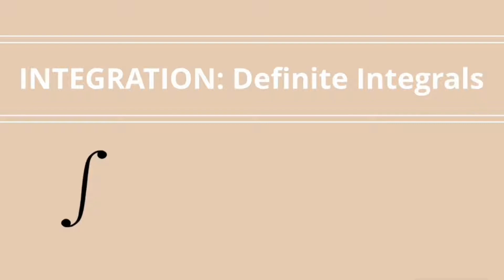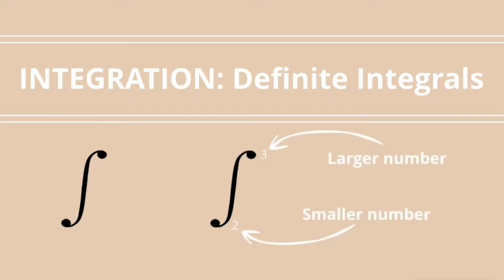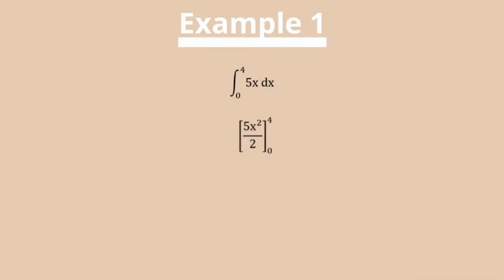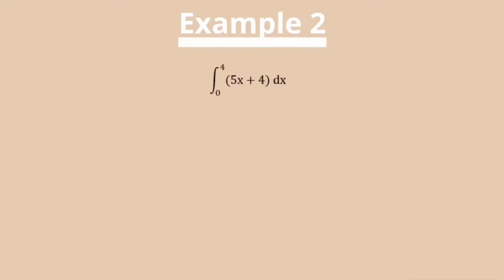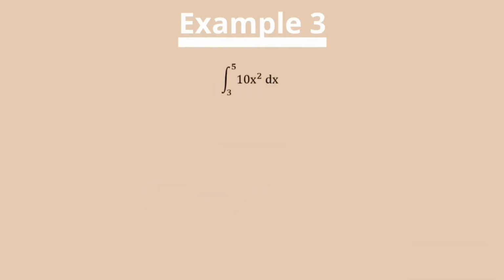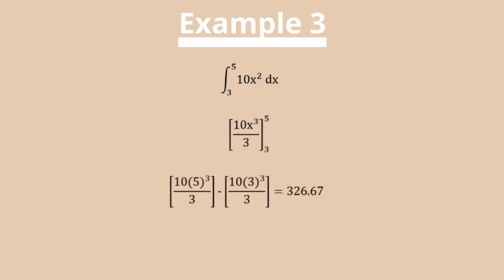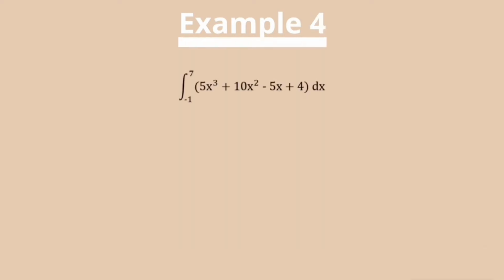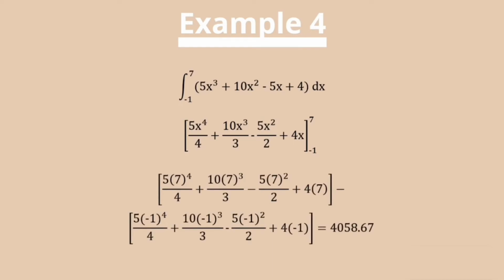Integration In 3 Mins: Part 1 (Definite Integrals)